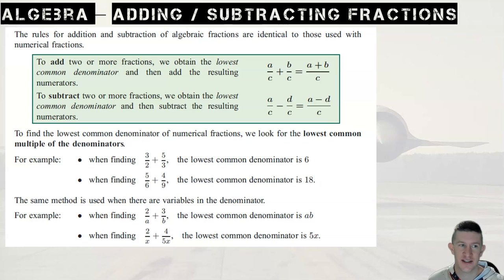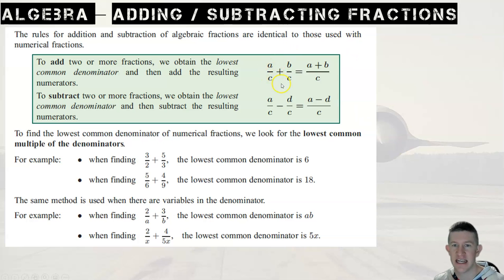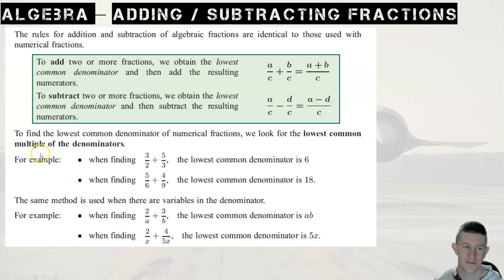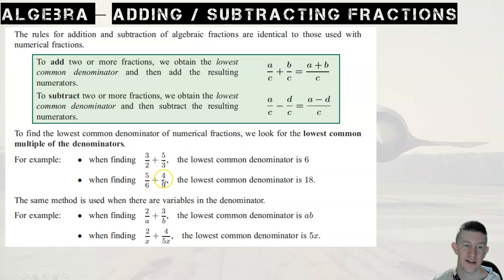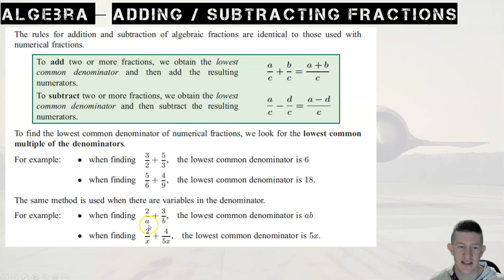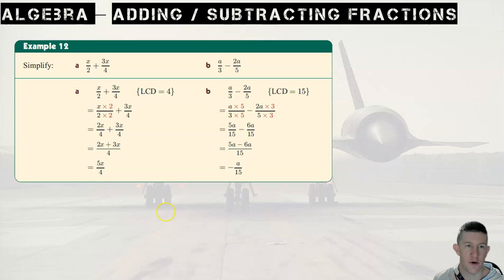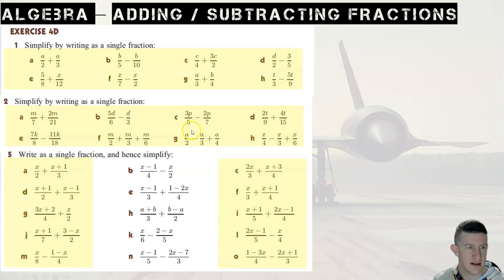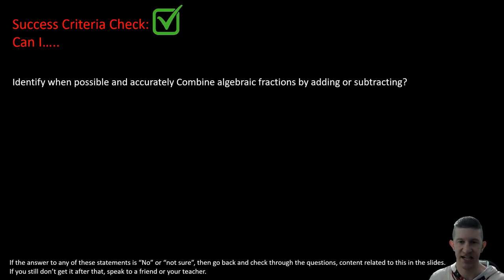7. Adding and subtracting algebraic fractions